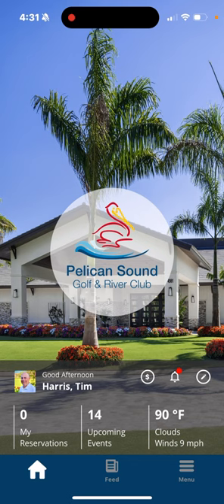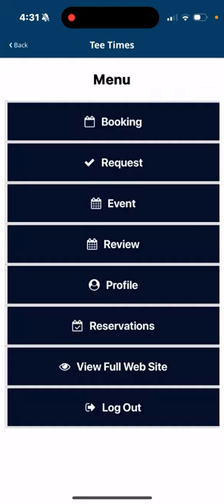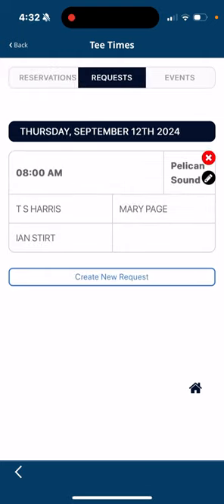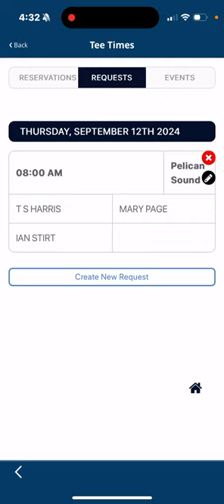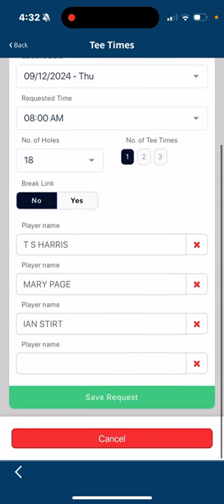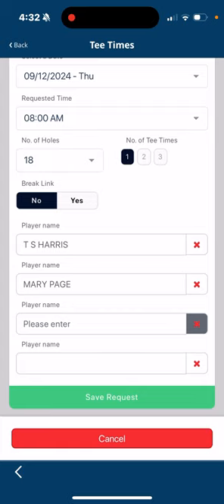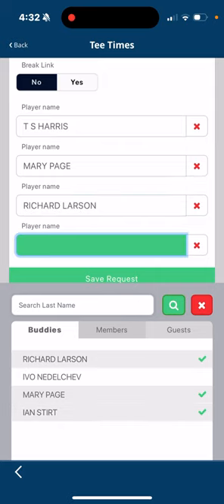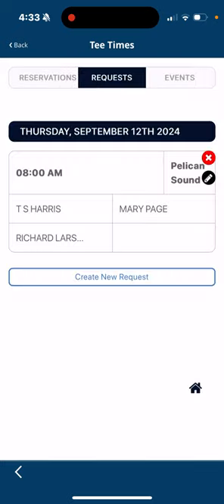Edit a Tee Time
Chelsea Edit a Tee Time